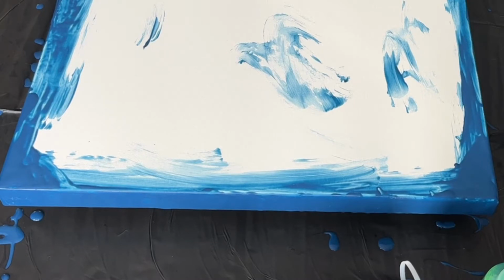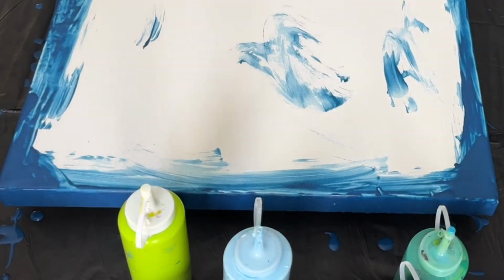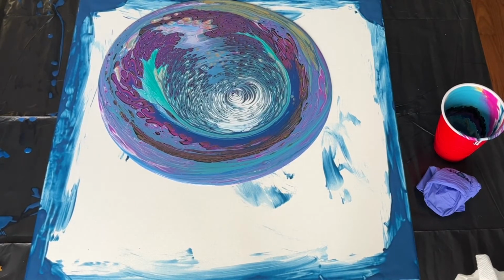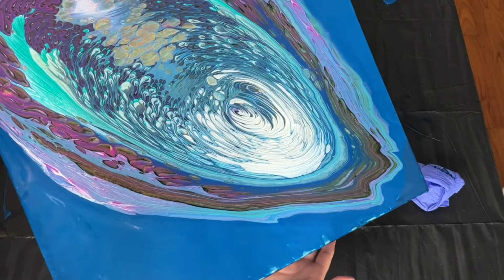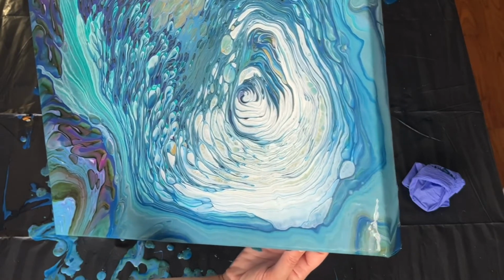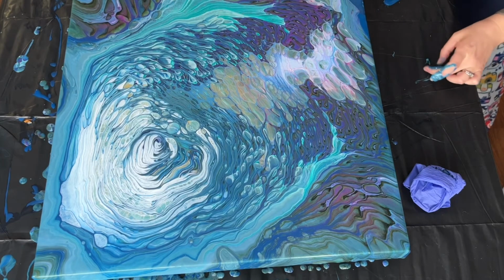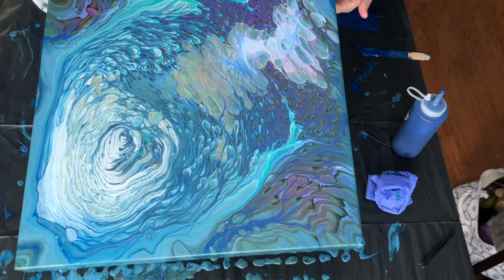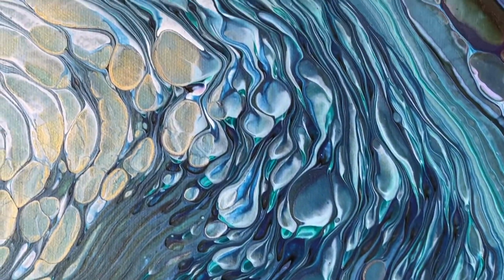(169) ACRYLIC POUR fluid acrylic art tutorial - straight pour with gorgeous fingerlings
This straight pour turned out really lovely! Back to my favorite colors to hopefully have a more enjoyable process than last time!

All paints are mixed with Floetrol

Instagram.com/hellosunshinepalette

Happy painting!